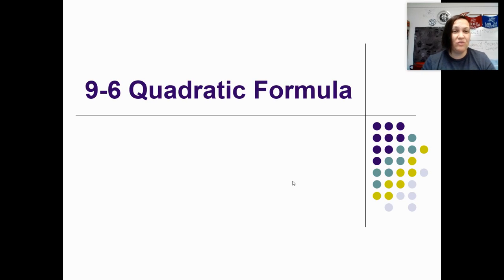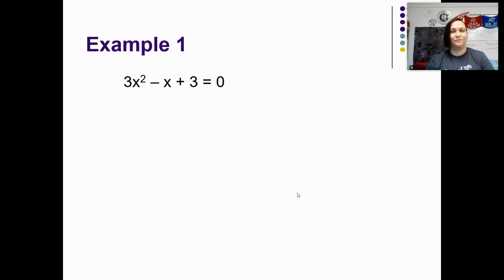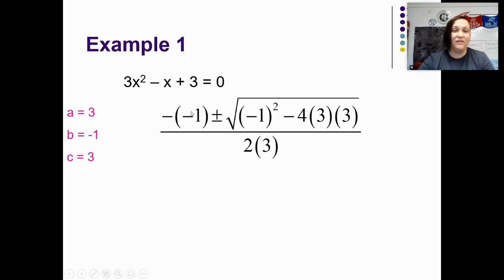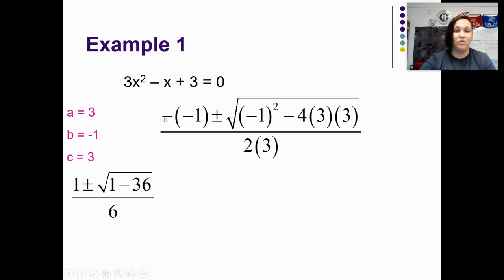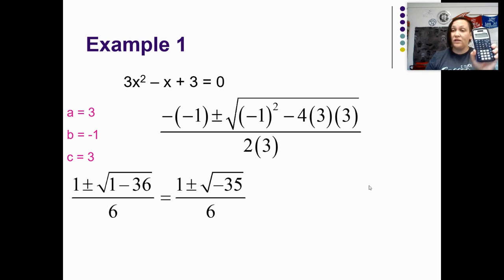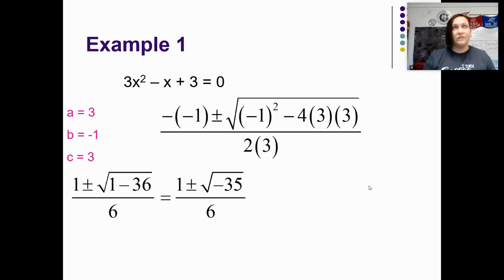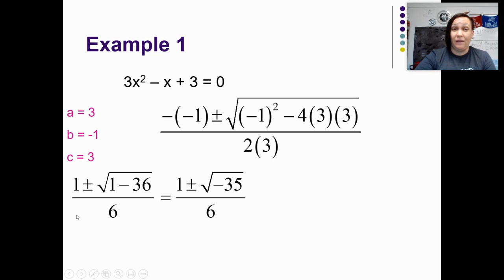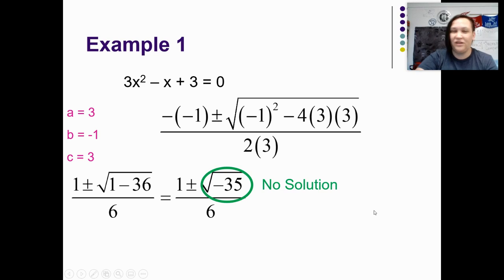4-20 Video 1 - Quad NS